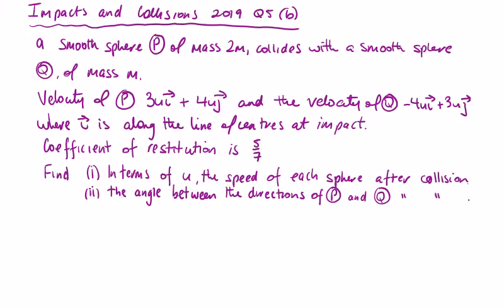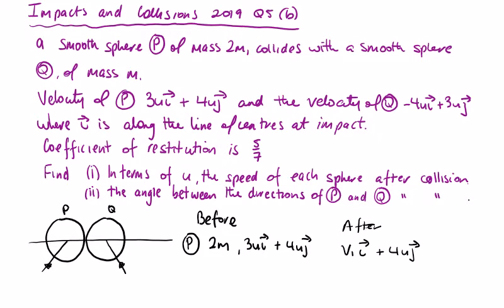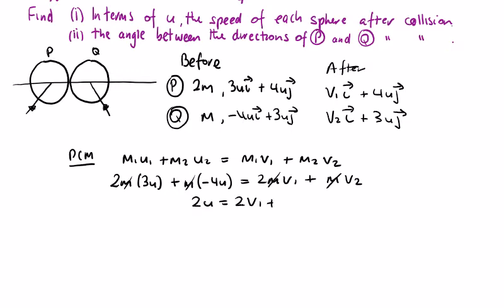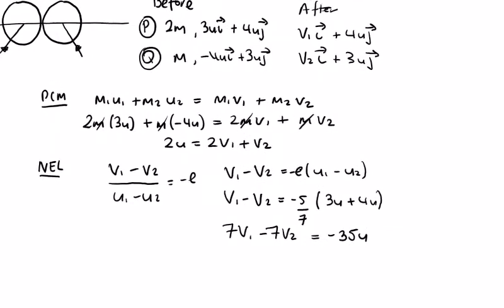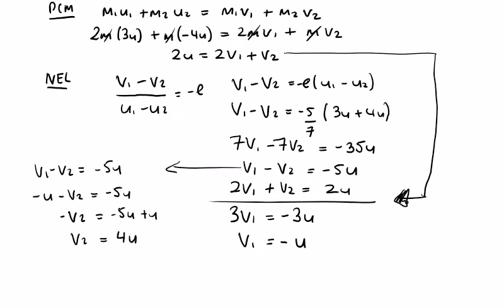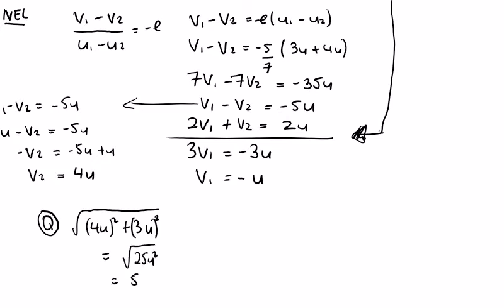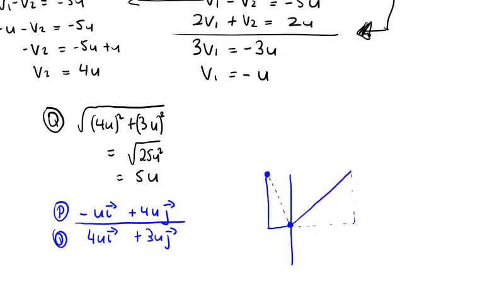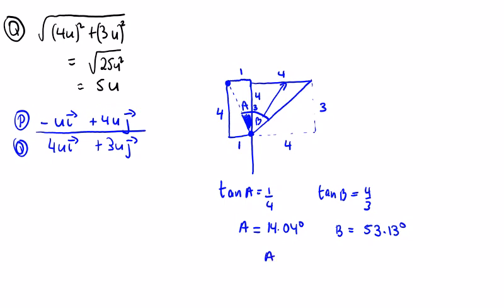Impacts and Collisions 2019 b